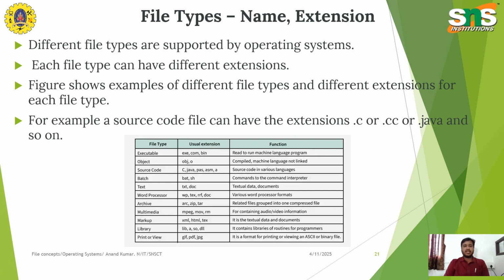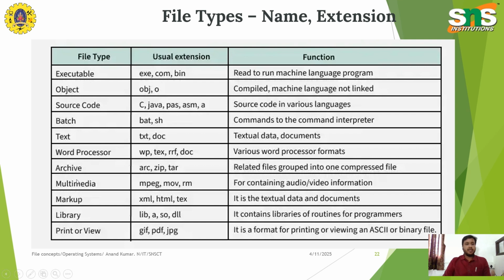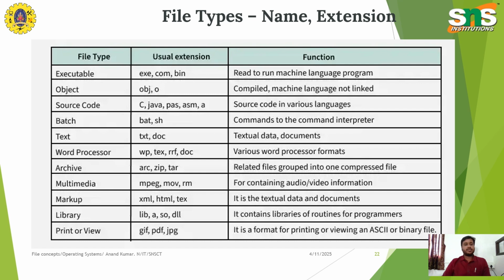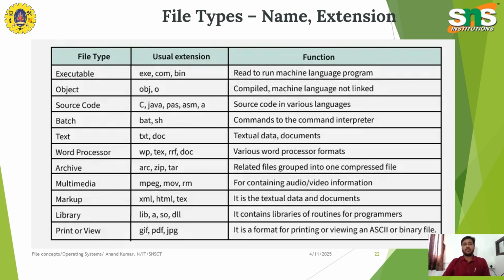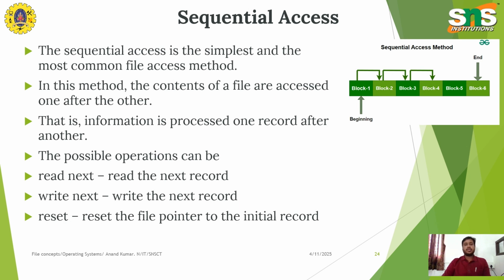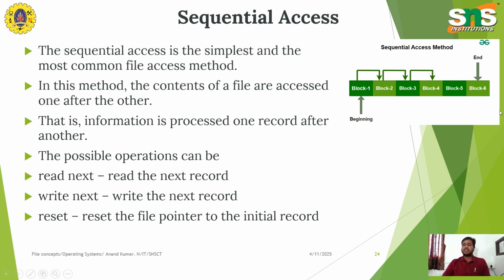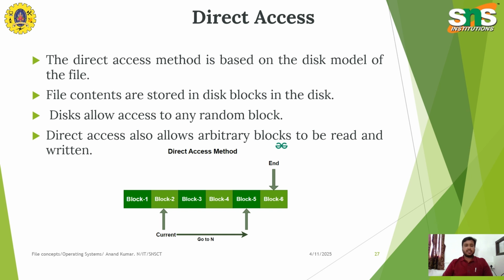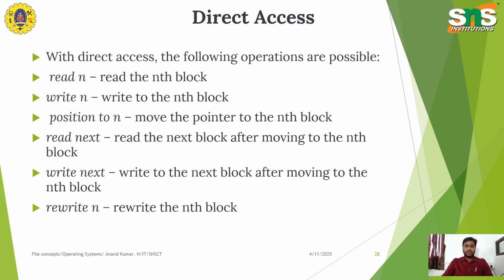File Types & Access Methods | Operating Systems | SNS Institutions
📂 File Types & Access Methods in Operating Systems | Easy Explanation for Students

In this video, we explore two important topics in Operating Systems — File Types and Access Methods. These concepts form the foundation of how data is stored, organized, and retrieved in any computing system, making them essential for students, beginners, and exam aspirants.

We start by introducing File Types, which define the nature and purpose of a file. You’ll learn about common file categories such as text files, binary files, executable files, image files, audio/video formats, system files, and more. The video explains how each type is interpreted by the operating system and why file extensions and metadata play a key role in file management.

Next, we break down the three major Access Methods used in operating systems:

🔹 Sequential Access – Data is accessed in order, just like reading a book.
🔹 Direct (Random) Access – Records can be accessed instantly without reading previous ones.
🔹 Indexed Access – Uses index tables for faster lookups, widely used in large datasets.

The video explains how these methods impact performance, retrieval time, and file organization in real-world systems. You’ll also understand where each method is used, such as media players (sequential), databases (indexed), and storage devices (direct).

By the end, you will have a clear understanding of how operating systems classify files and how they choose the right method to access them efficiently.